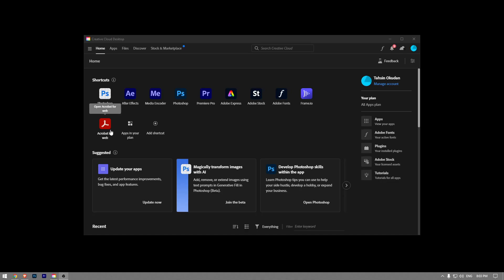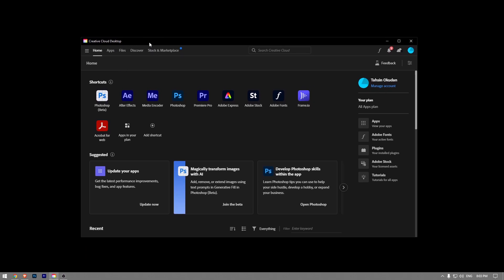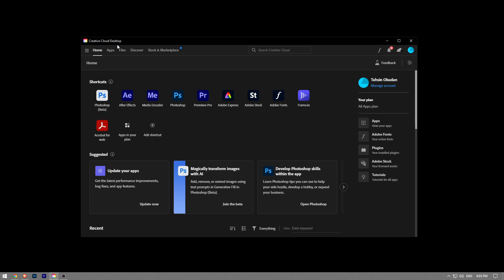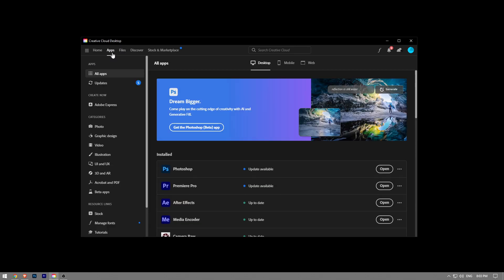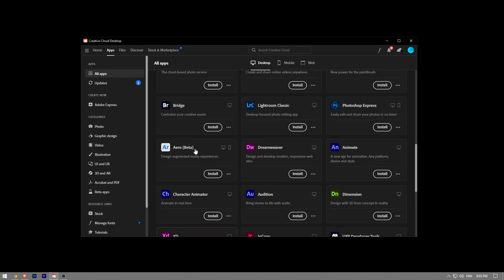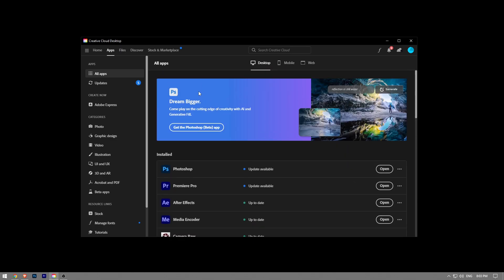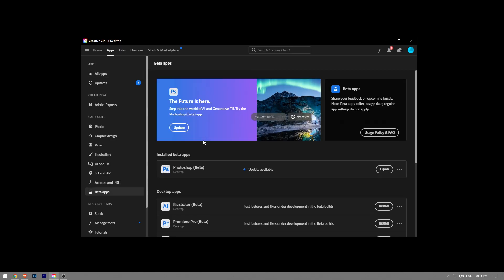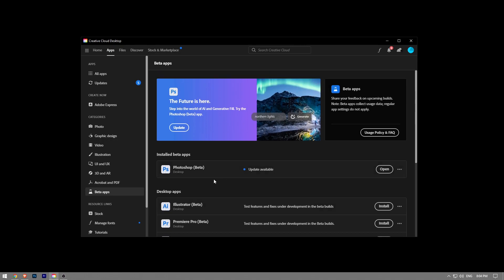How To Download & Install Photoshop Beta (2023)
How to download & install Photoshop Beta is covered in this video.